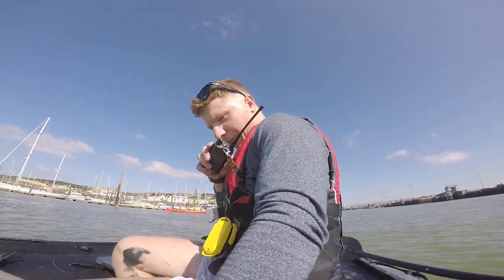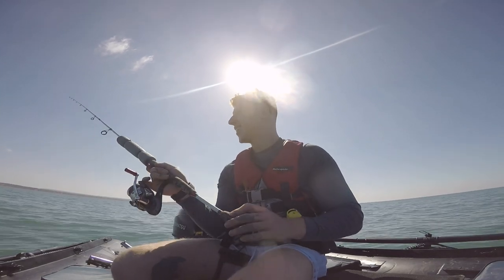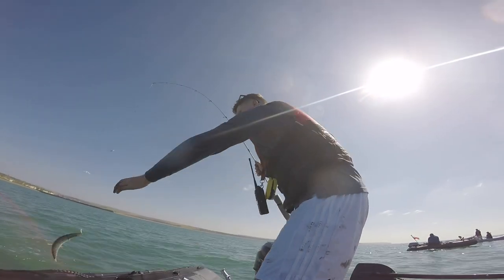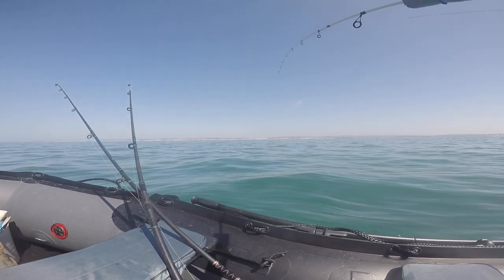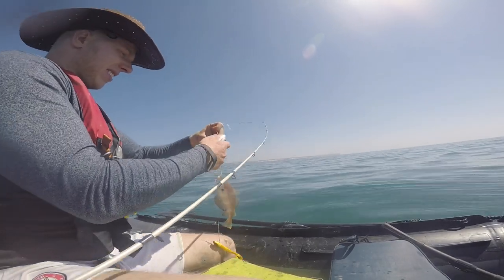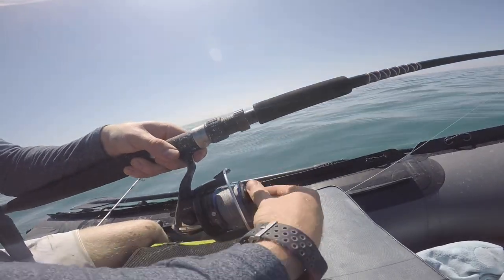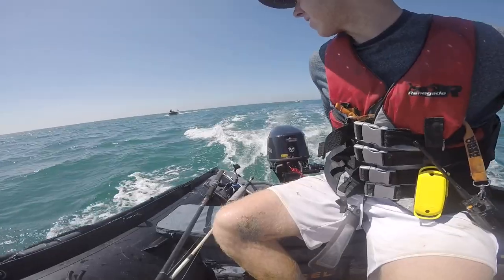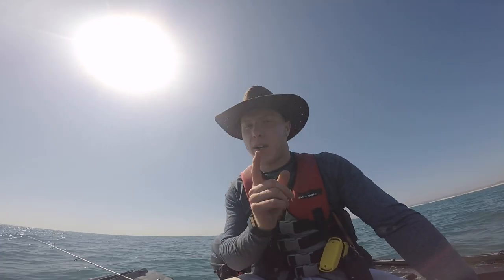FISHING ON A SIB - Newhaven Fishing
SIB FISHING UK

Today I took the new boat for a wee spin at newhaven.

Fishing was a shocker but for me that was secondary today. Just wanted to get used to all the bits and the engine. Had a few mackerel and pout.

Good company and good laughs. Now I have to appeal a parking fine and fix a prop which span on flushing the engine. It Wasn’t quite in neutral 🙄we live and learn.